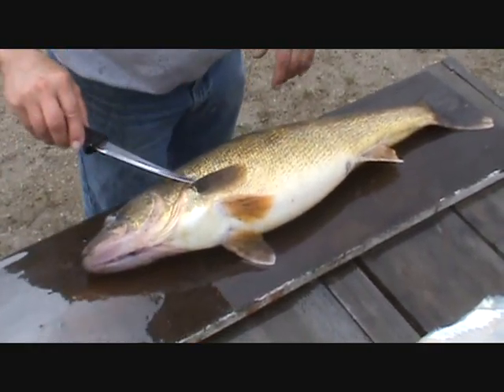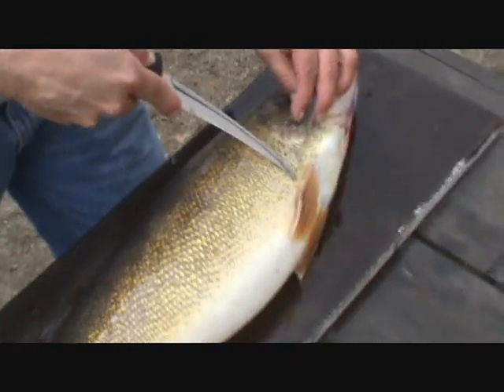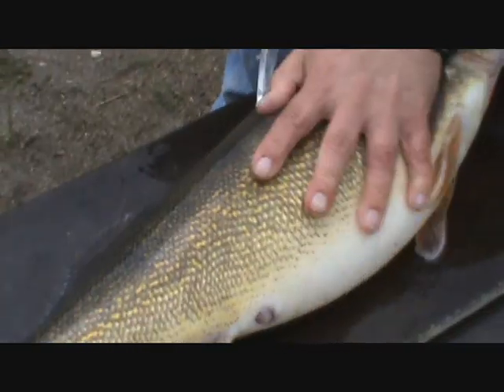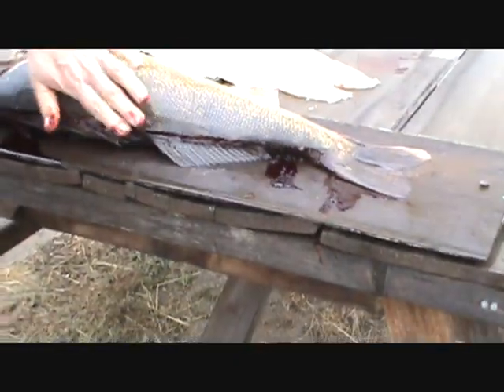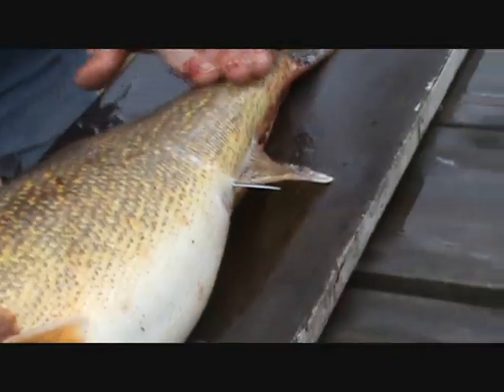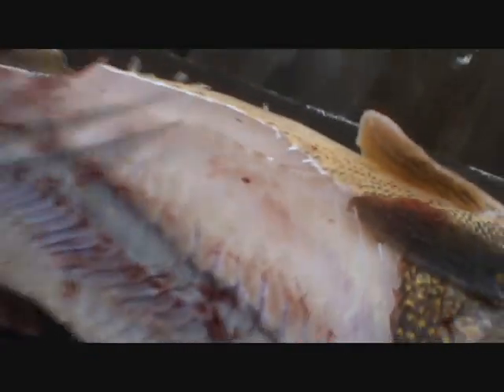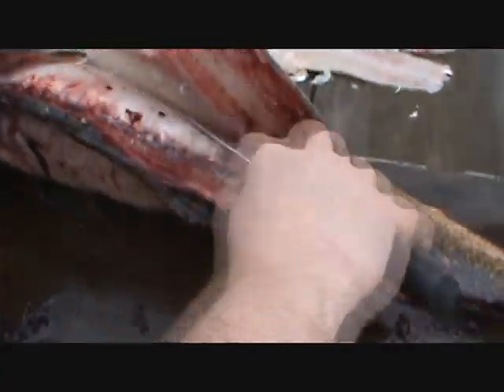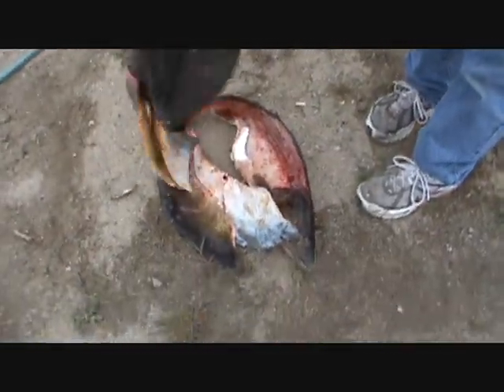How to fillet a walleye - conventional method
My technique for filleting a walleye without using an electric knife.  Techniques vary, and in some cases you may not be able to use an electric knife or may not have one.  This method works well for me and maybe for you too.  I made this video to help others that may need help with filleting fish or have never done this before.